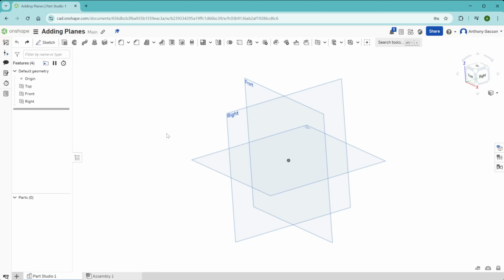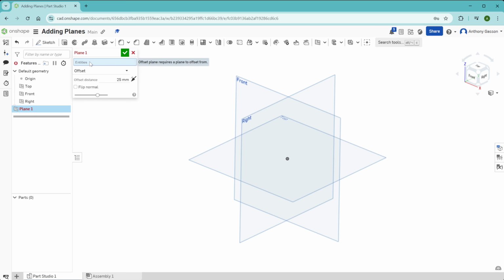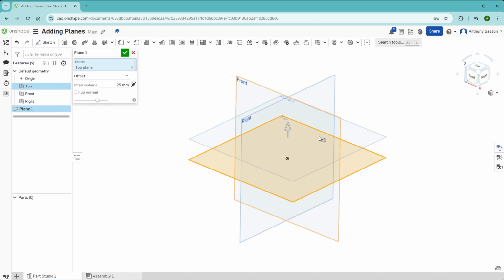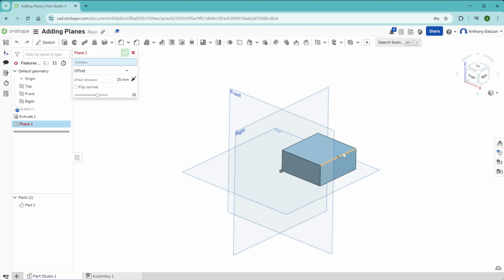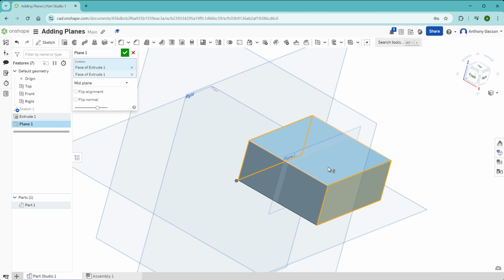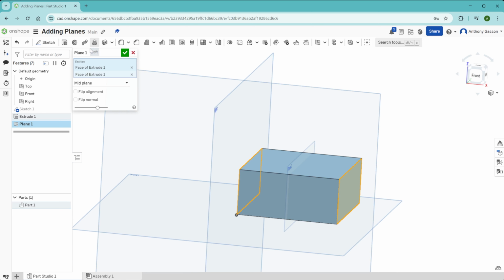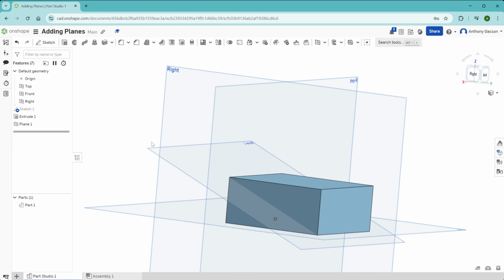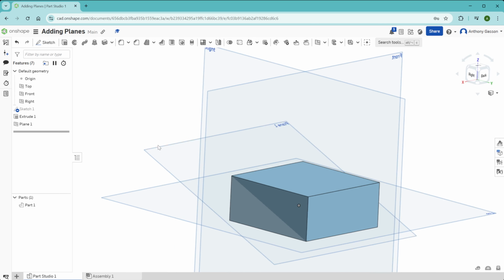How to Create Planes in Onshape | Offset, Midplane & 3-Point Plane Tutorial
Are you struggling to sketch in places where no default plane exists in Onshape? In this quick tutorial, I’ll show you exactly how to create custom planes using the Offset Plane, Midplane, and 3-Point Plane tools — perfect for lofts, symmetric designs, and precise 3D modeling.

🔧 What you'll learn in this Onshape tutorial:
✅ How to create an Offset Plane from any default or custom face
✅ Using the Midplane tool for symmetric designs
✅ How to build a 3-Point Plane for angled sketches
✅ When to create new planes for advanced modeling like lofts
✅ Tips for fast, flexible sketching in any 3D space

This video is ideal for beginners and intermediate users who want to level up their Onshape skills and speed up their modeling workflow.

📂 Chapters:
00:00 – Why create new planes?
00:28 – Offset Plane tutorial
01:58 – Creating planes from body faces
02:11 – Midplane tool demo
03:02 – 3-Point Plane explained
03:09 – Other methods (coming soon!)